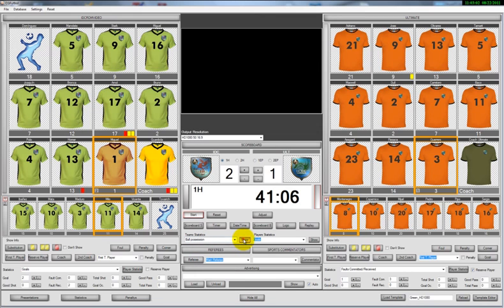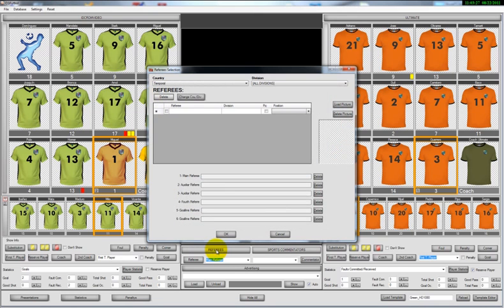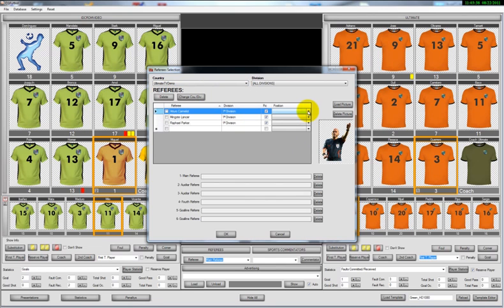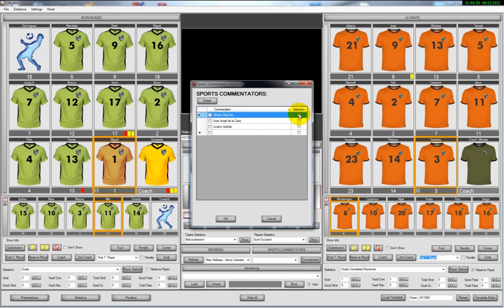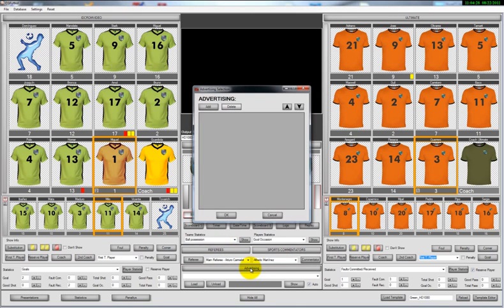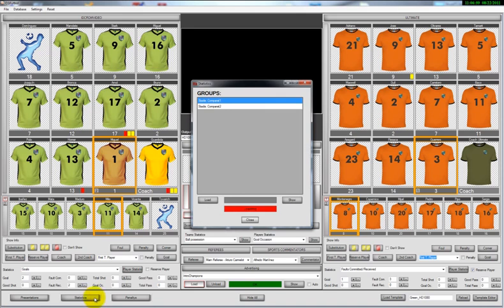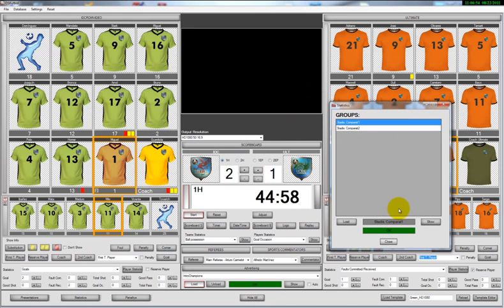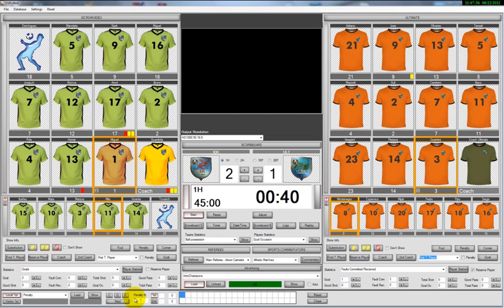UltimateTV CGFootball Using the application 2_Chapter. "English"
CGFootball UltimateTV. Using the application 2_Chapter. For NewTek TriCaster or VT5.  CGFootball .